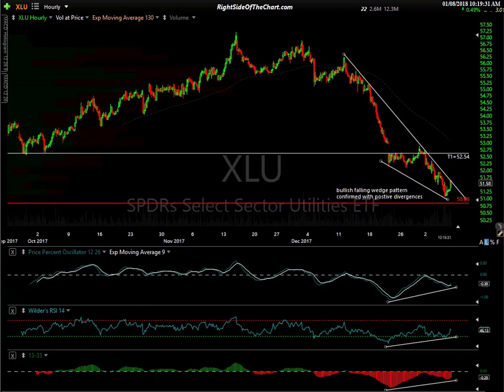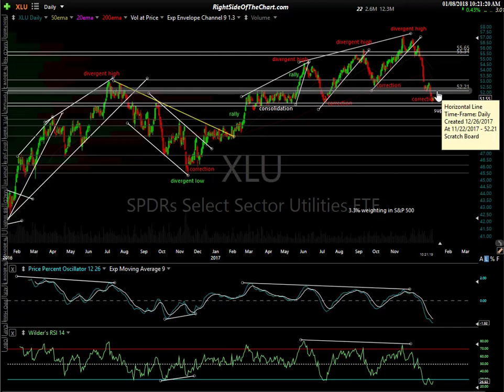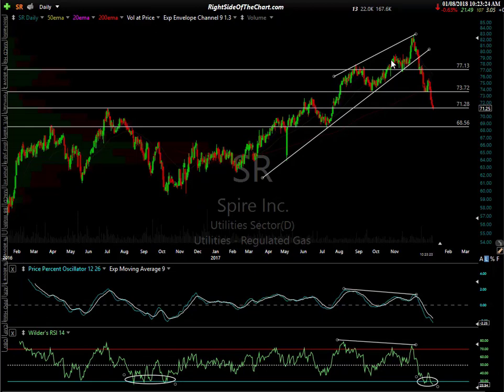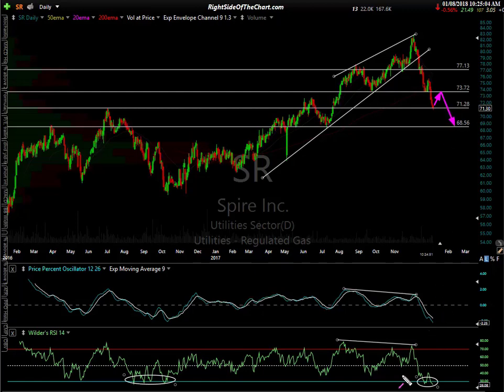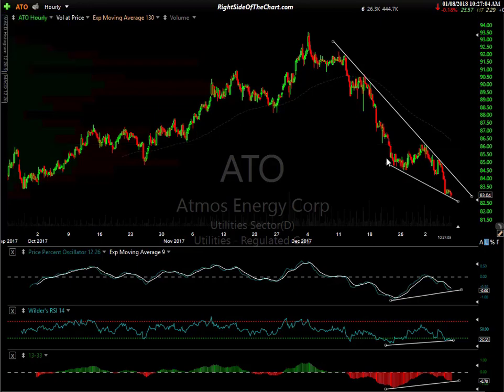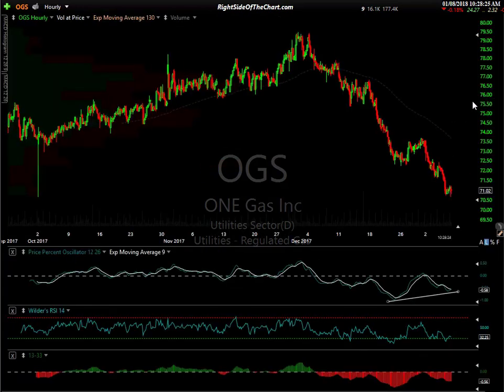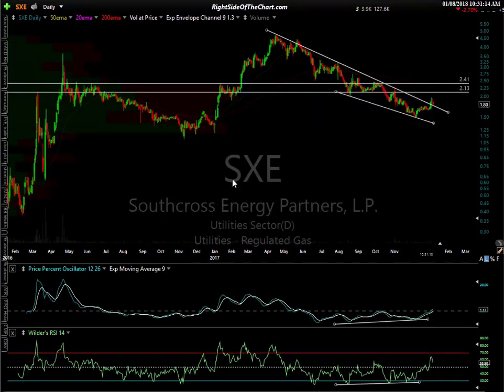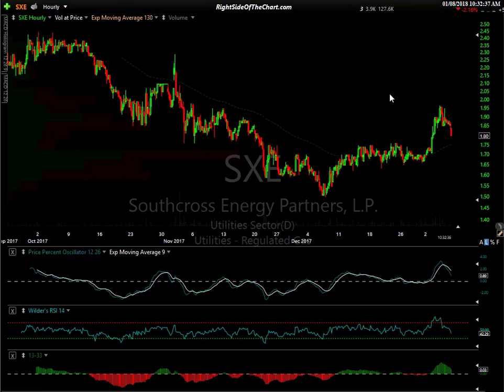Utility Stocks Trade Ideas Jan 8th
An  update to the XLU (Utilities ETF) swing trade as well as 5 additional gas utility companies trade setups.